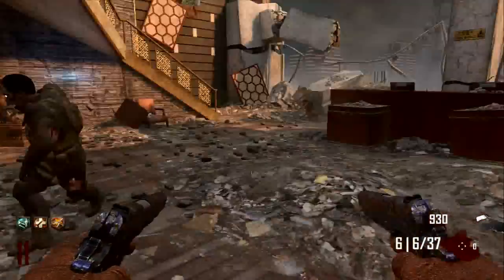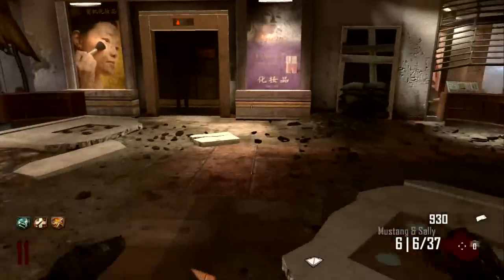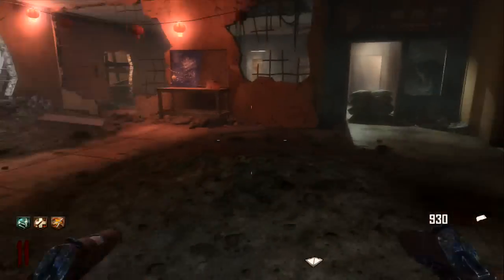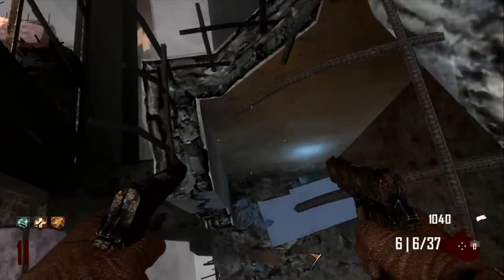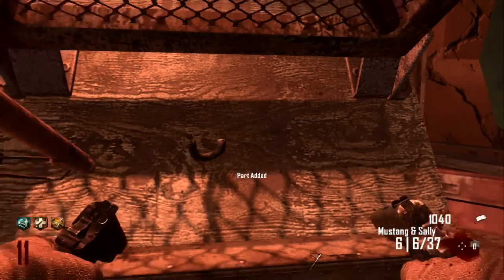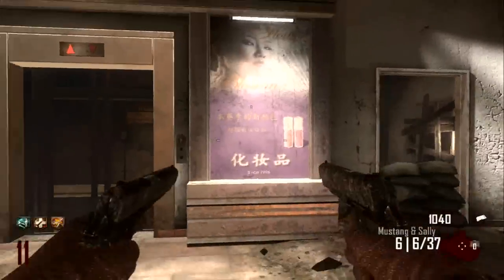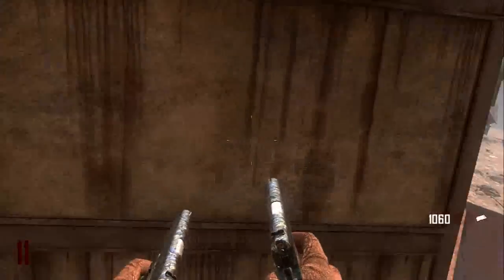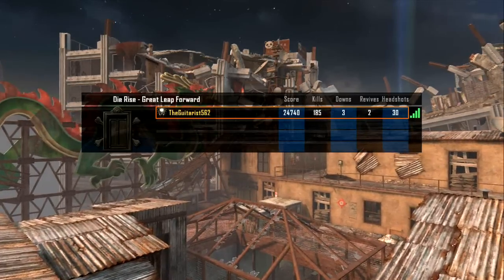Trampoline Guide and Walkthrough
Trampoline Guide and Walkthrough Part